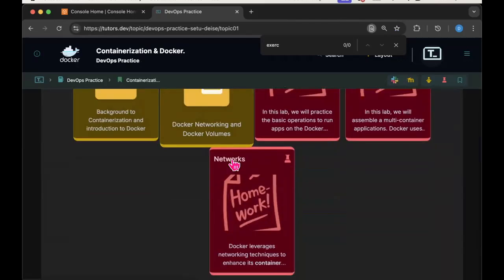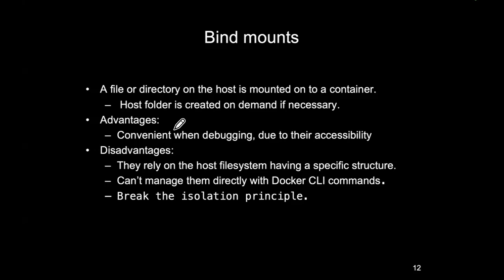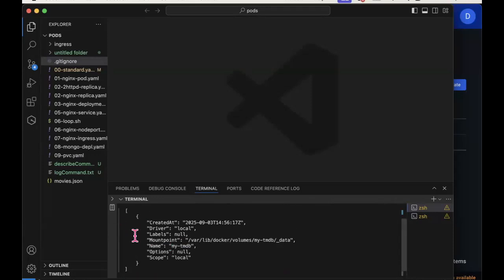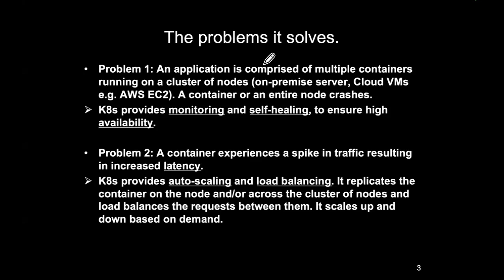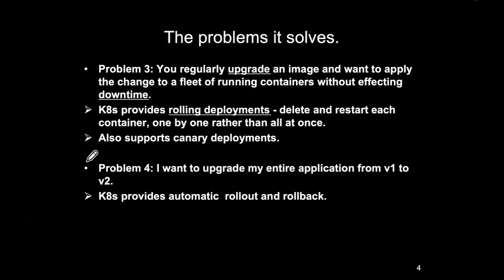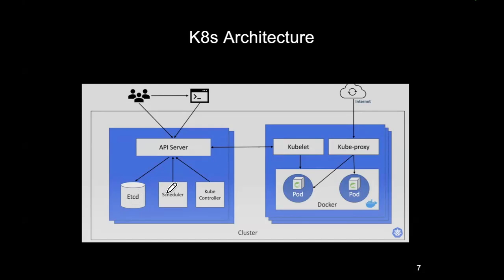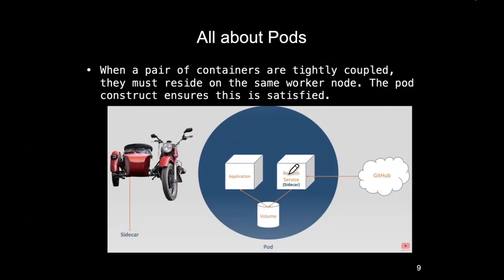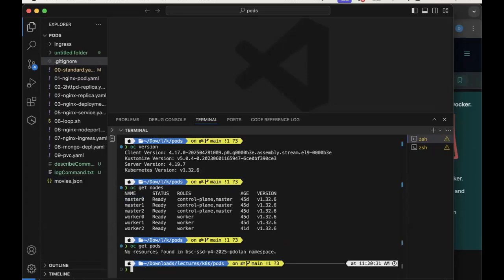DevOps Practice Lecture 5